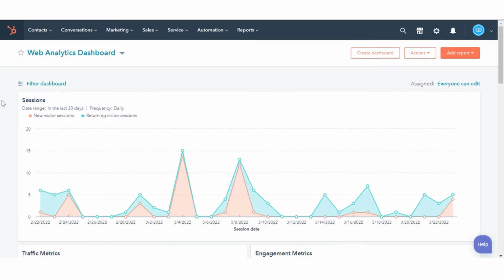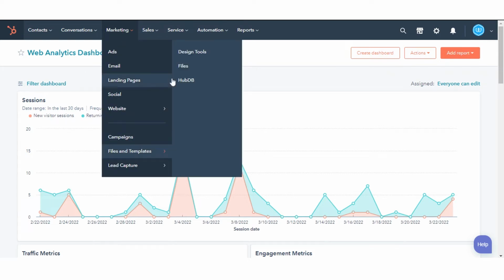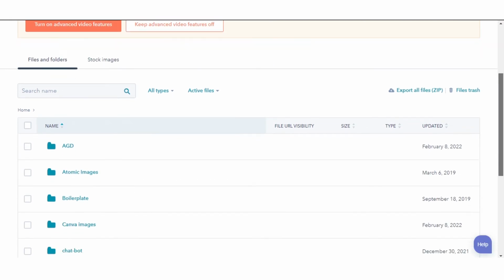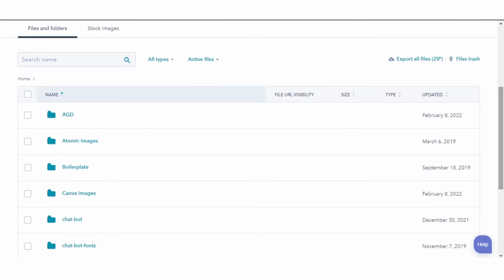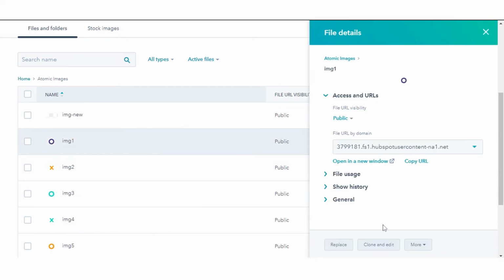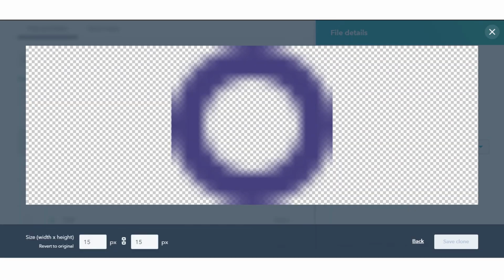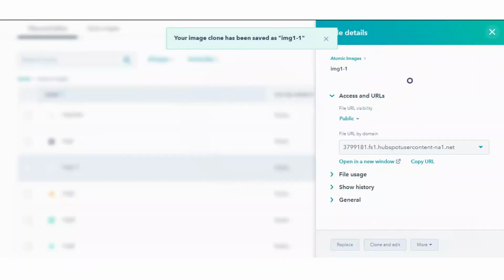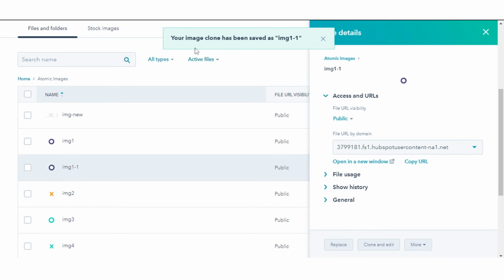How to manually resize your images in HubSpot Content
In this HubSpot tutorial, we will walk you through how-to manually resize your images in HubSpot Content.

You can manually resize your images in HubSpot so that they can relate to your Content.

Steps to follow:

1. In your HubSpot account, navigate to Marketing, go to Files and Templates and click files.

2. Click on the folder in which your file is saved, then click on the name of your file.

3. A pane will open, click Clone, and edit in the right sidebar.

4. Click Resize and enter the width and height in pixels.

5. Click Save clone.

That’s How you can resize your images in HubSpot.